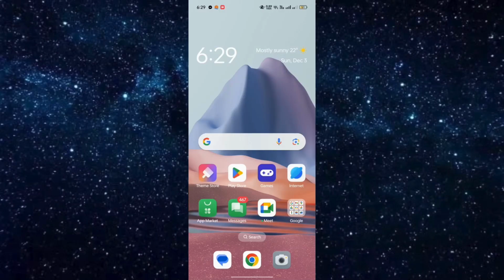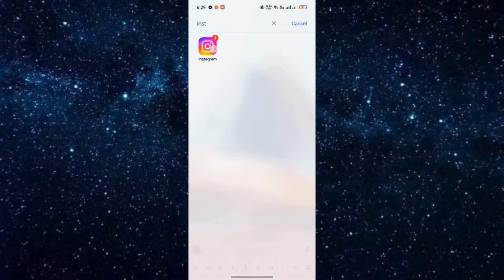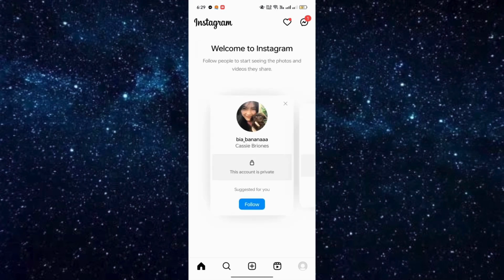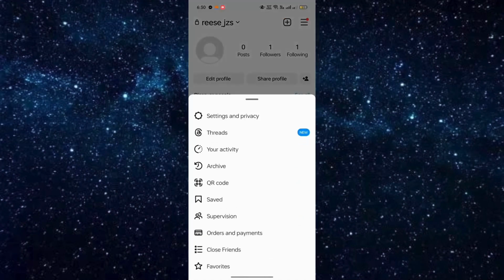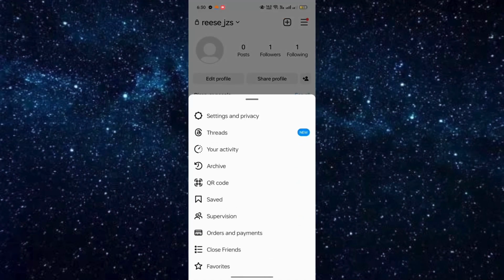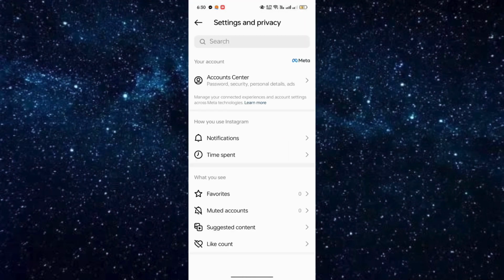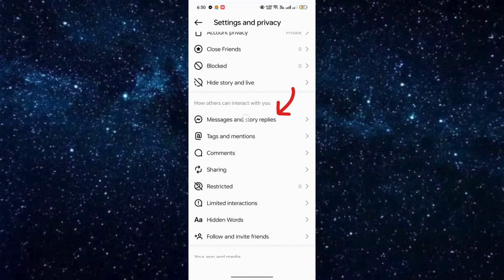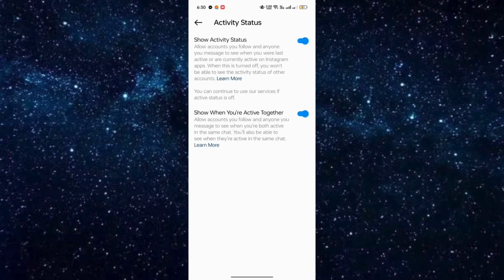How To Appear Offline On Instagram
In this video, I'll show you how to appear offline on Instagram for both iOS and Android devices. This can be useful for those times when you want to browse Instagram without letting others know you're online.